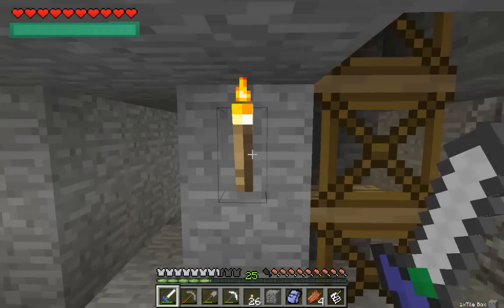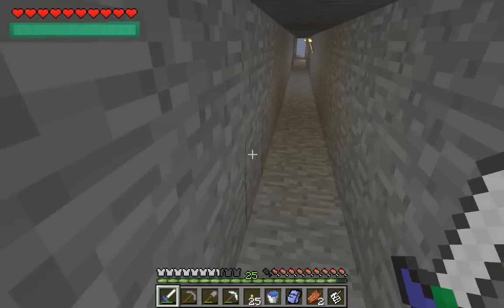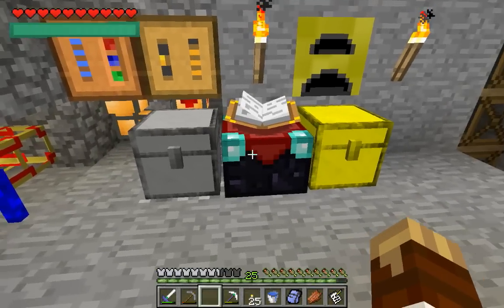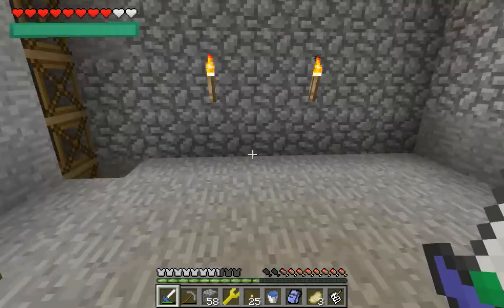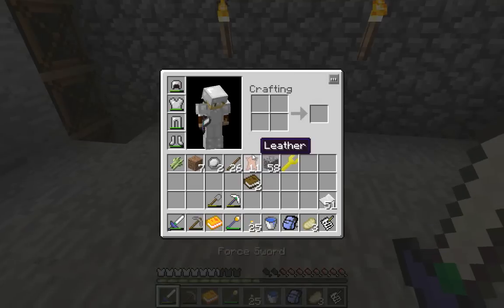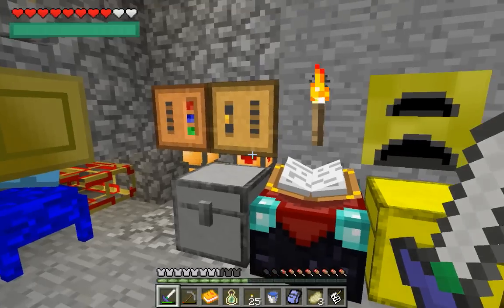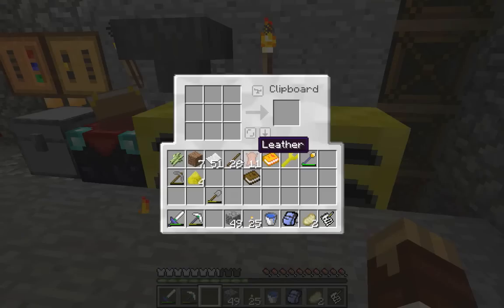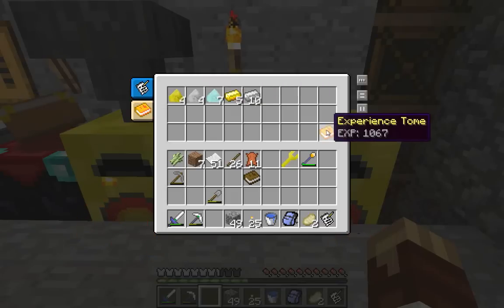DartPlay 1.6.4 EP7 - Too Efficient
Can a machine be too efficient?